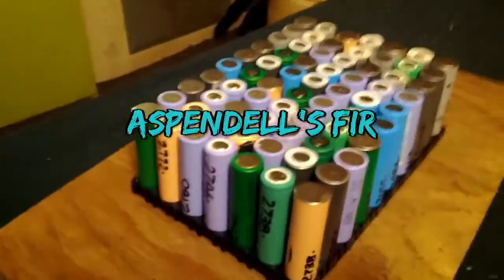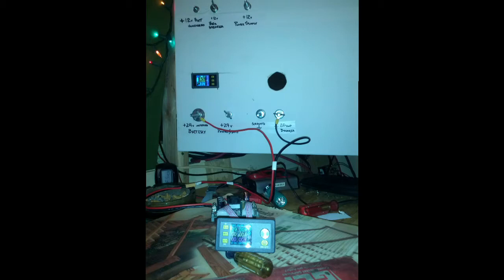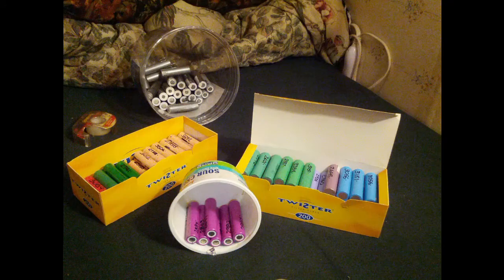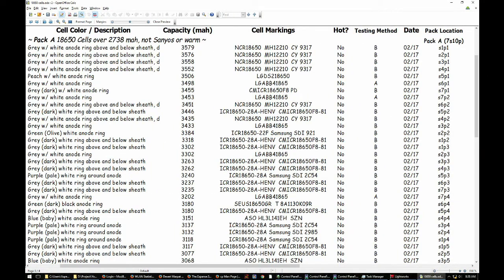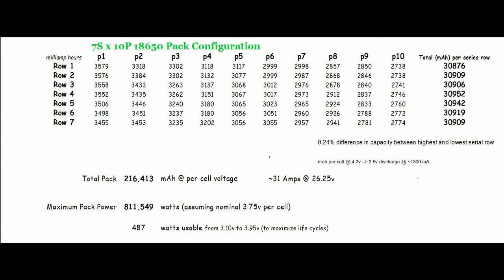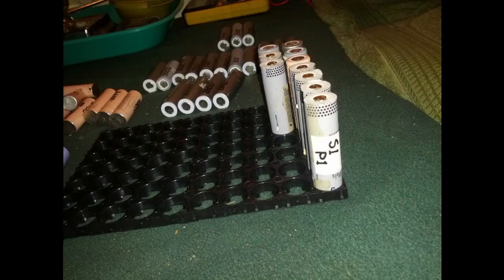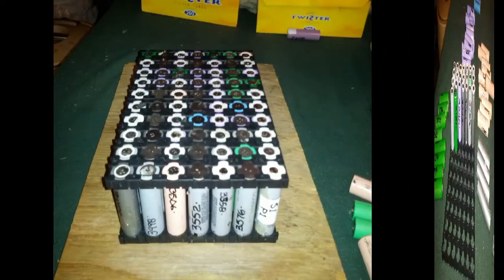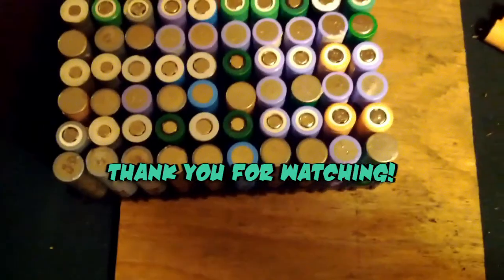Episode 1: Planning for my 7s 10p 18650 pack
My 26v nominal 7s10p 18650 power pack.
This episode covers the Planning stages and selecting the cells to properly balance the pack.